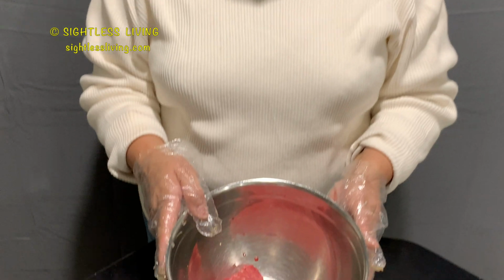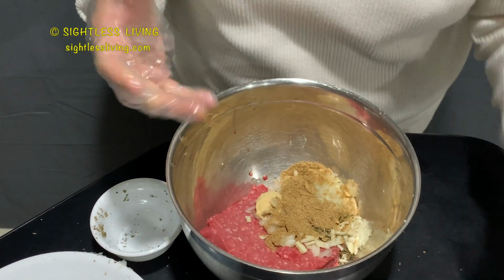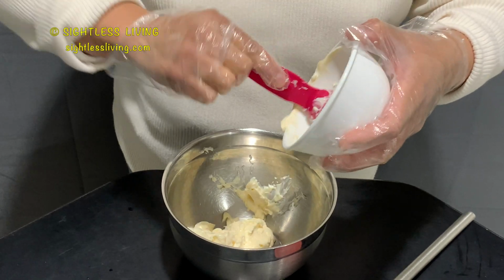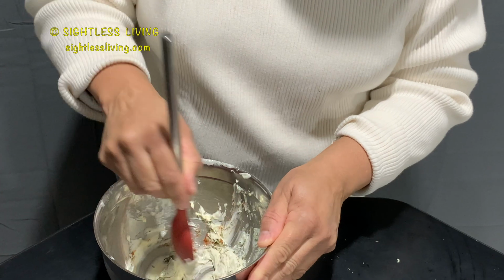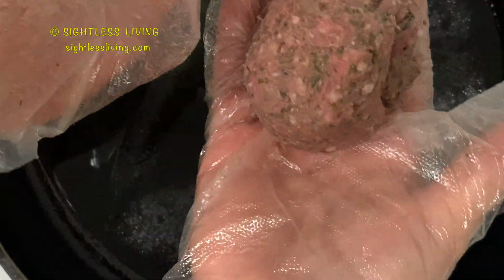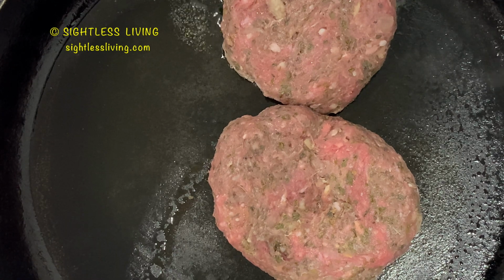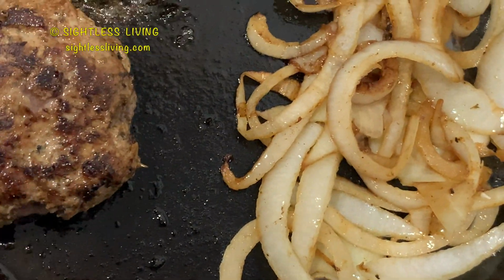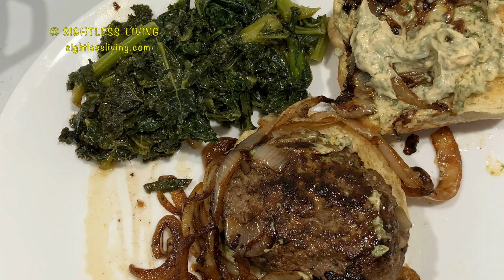How to Cook Ground Lamb Burger and Sautéed Onions With Savory Sauce When Totally Blind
I am sharing a super easy ground lamb burger and sautéed onions with a savory sauce recipe, which is flavorful and yummy. Perfect for burger lovers! I demo this burger from start to finish and it smells wonderful. When done, simply place lamb patty (cooked to your perfection) on a bun, top with sauce, onions, and pair with a side salad for a nutritious meal.

I also demo some plating ideas, as I share tips and tricks with helpful hints throughout the video, which anyone can make — from small RV spaces to luxurious gourmet kitchen places.

Today we’re cooking on a stovetop. Burgers are typically cooked in a cast-iron pan for the best flavor in our kitchen. Cast iron allows burgers to develop that flavorful crust you won't get with other pans. Additionally, cast iron gets hot and stays hot. It can also be used in an oven or on a grill, as it can tolerate high heat, it is easy to care for, it improves over time, and with proper care it will last a lifetime.
Whether cooking without sight or not, being able to cook for yourself in order to eat delicious, nutritious meals, is an important part of an independent living skill set. If you cannot cook, you should at least know how to make a sandwich for yourself in the event of an emergency.

Well hello there. If you’re new around here, my name is Anita. Welcome to my Lifestyle Channel on YouTube. I am a blind chef in my own right. LOL. I love to express my creativity through cooking delicious meals. I like to share Cookbook Recipes, Cooking Tips & Tricks, names of Kitchen Gadgets, Techniques, to Skewer sticks. I’ve been Cooking & Grilling throughout the years, conquering cooking fears. My favorite section in a Grocery Store is the Produce Department there. I Love perusing the Aisles of Colorful Items presented here, which changes with the Seasons each and every year. Whether You are a novice Cook or an experienced one, there will be Takeaways to  suit the taste bud palates of Anyone.

Add yourself to the Channel and join the Fam. Find inspiring meals to add to your recipe box. It’s FREE. All are welcome. While there, set your notifications under Options to all, so you’ll be notified each time new content becomes available.